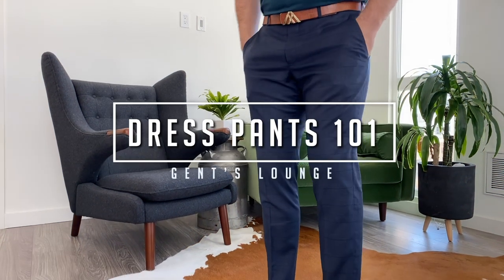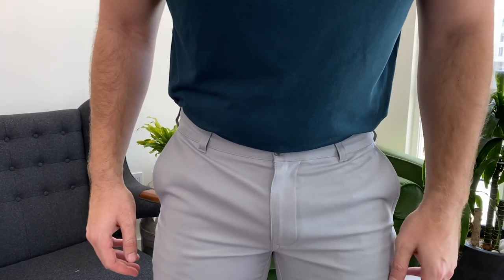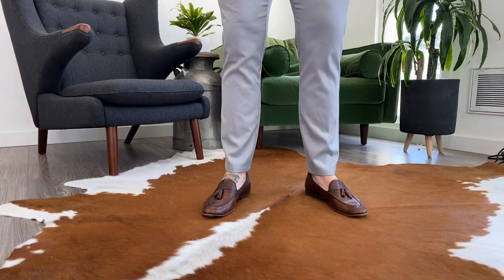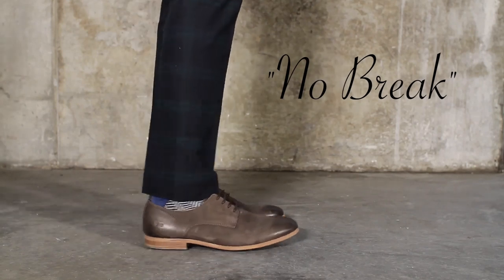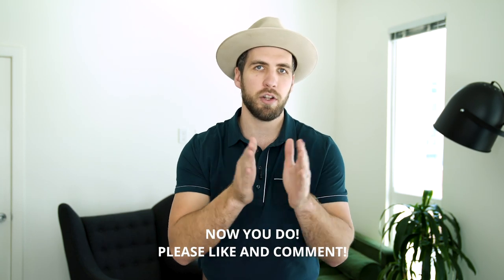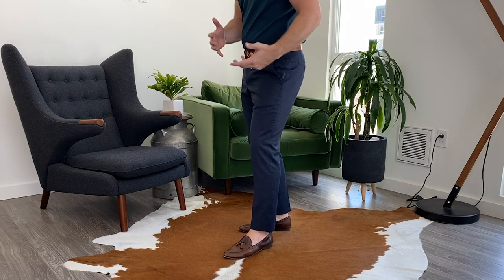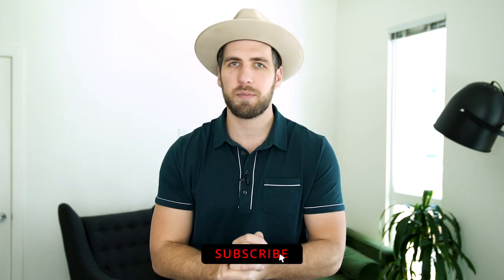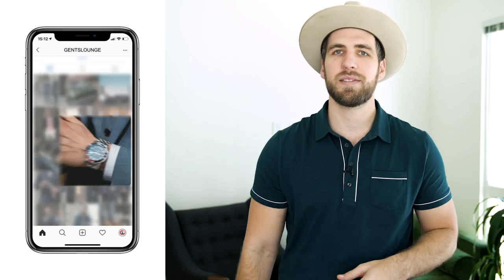How Dress Pants Should PROPERLY Fit || Gent's Lounge 2020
Getting the proper fit on your dress pants is more than getting the right length and waist size. It's really about knowing how to tailor and fit your clothes to your body and shape.

-GL